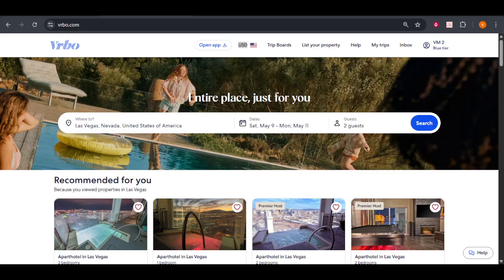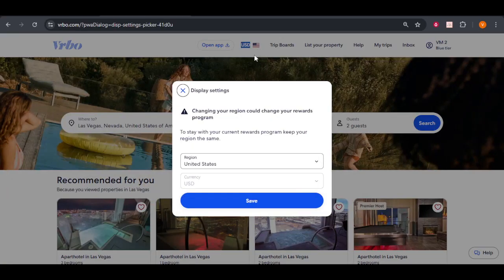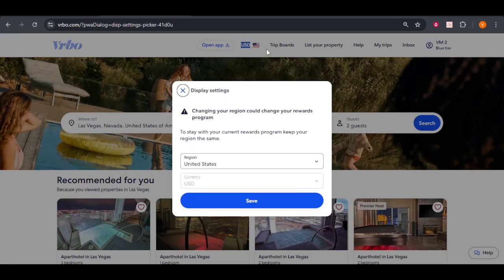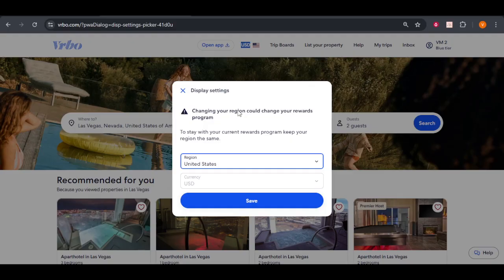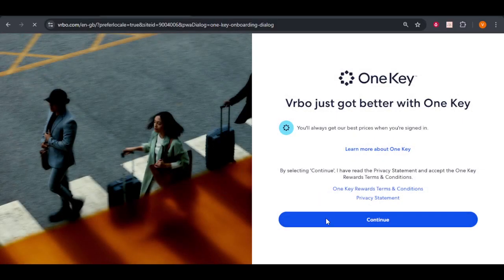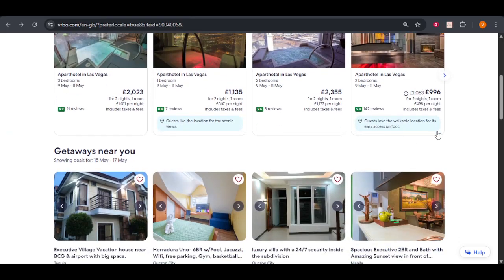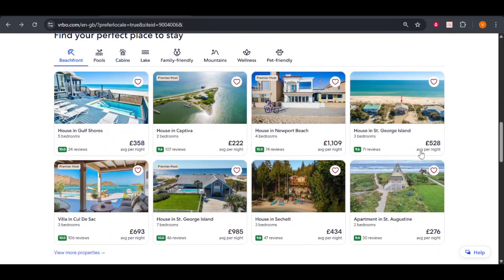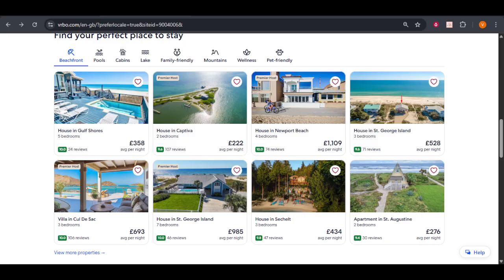How To Change Currency On Vrbo (Switch Currency Easily)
In this essential tutorial, we delve into the process of changing the currency on Vrbo to ensure you have the best experience when booking your next vacation rental. Whether you're an avid traveler or just planning a single getaway, knowing how to adjust your currency settings can help you budget effectively and understand pricing clearly.

By watching this video, you'll learn step-by-step instructions on how to change your currency settings seamlessly. Enhance your booking experience on Vrbo and make informed financial decisions when planning your travels. Try this today!